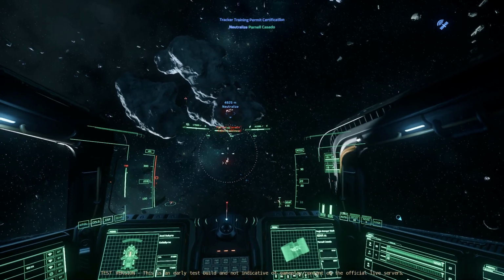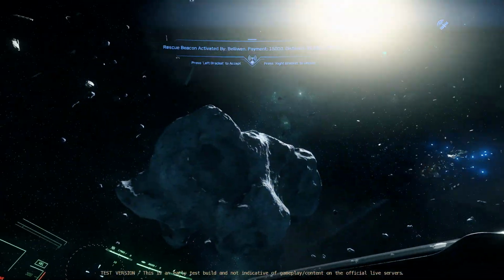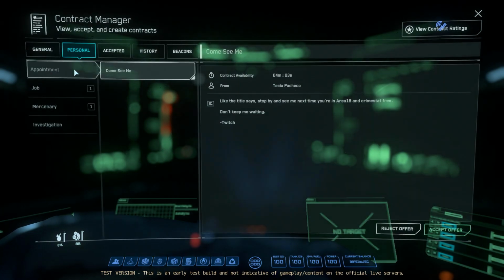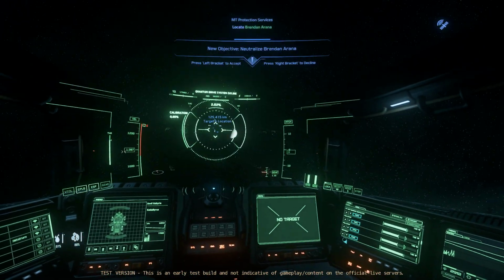A Deep Dive into Caterpillar Wreck Combat Missions - Star Citizen 3.18 PTU New gameplay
We continue our investigation into the new Caterpillar Wreck combat sites with some interesting findings. treading familiar ground and heading off to new locations

0:00 - Intro
1:07 - The Prerequisite Bounties
3:40 - Returning to Arial
9:20 - Heading to Aberdeen
12:45 - Two stops at Magda
17:44 - Heading to Microtech
19:32 - Missing Mission Markers
20:43 - A run at Calliope
24:34 - Conclusion